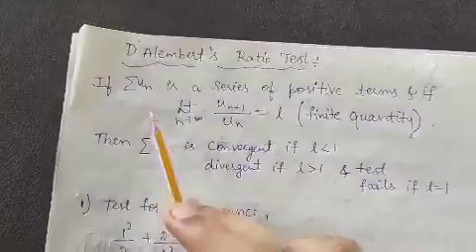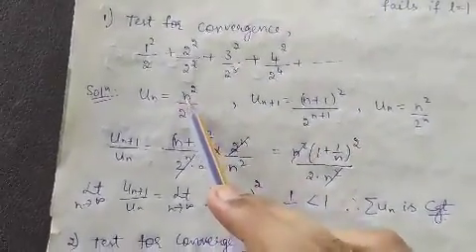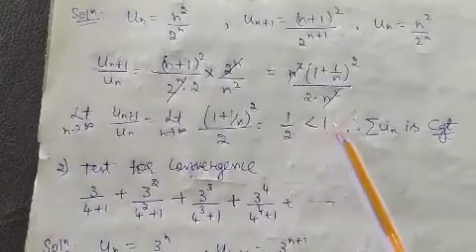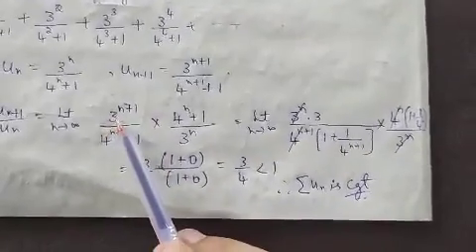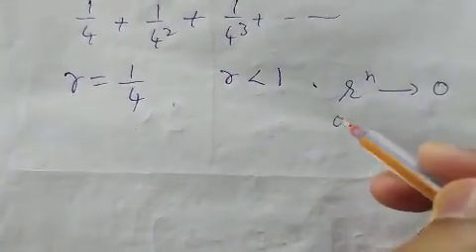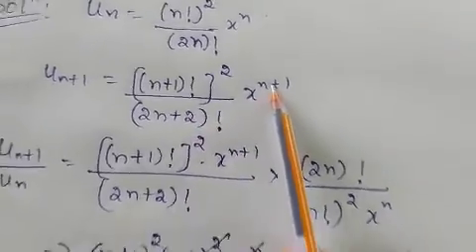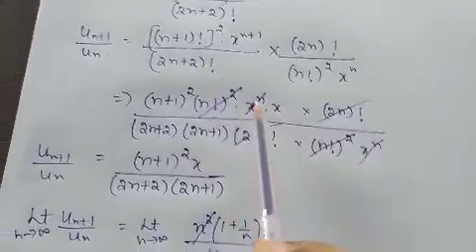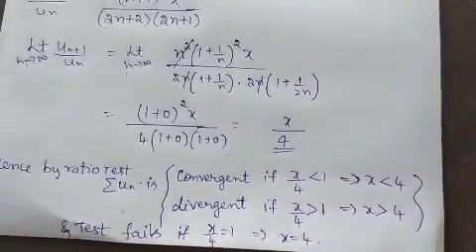M2--D-Alembert's Ratio test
One of the test to check the convergence of a series